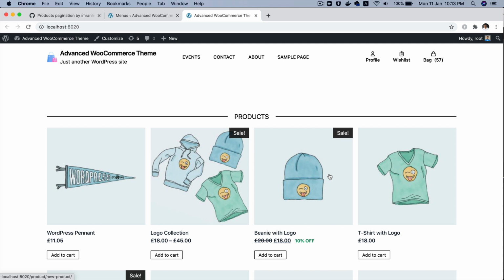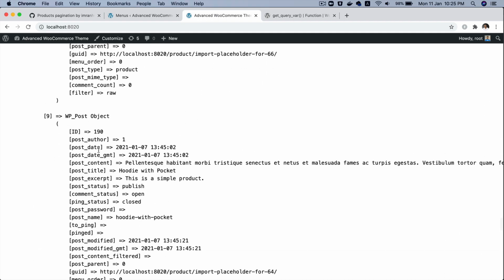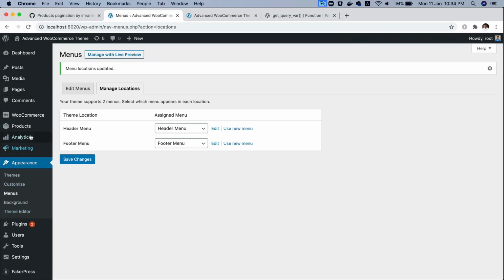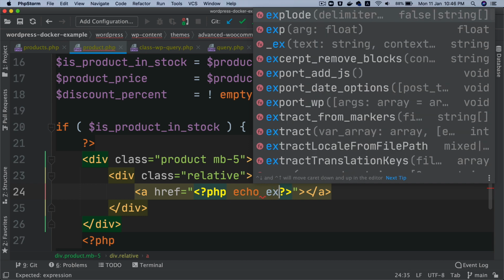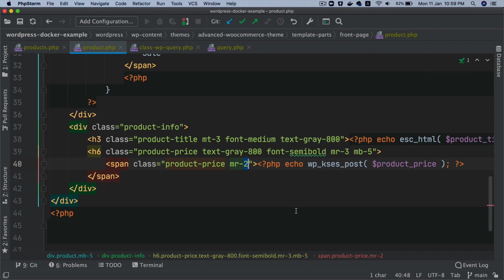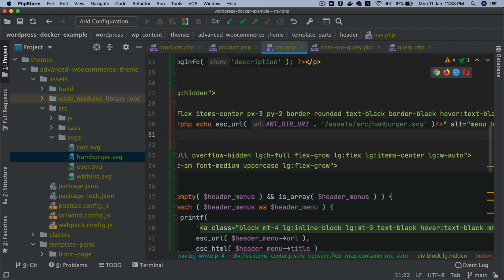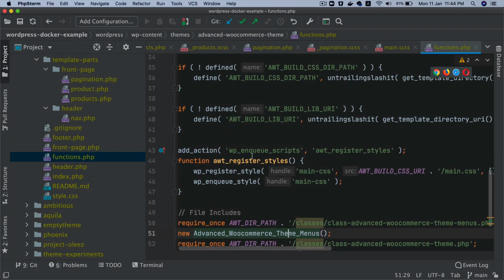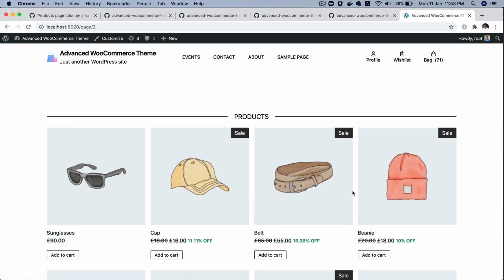#4 WooCommerce Display All Products With Pagination | WooCommerce Pagination Function | Custom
Chapter 4 - Learn to display all WooCommerce Products with pagination , price, add to cart feature

woocommerce pagination hook, woocommerce pagination settings, woocommerce display all products with pagination, woocommerce pagination plugin, woocommerce pagination not working, woocommerce pagination function, woocommerce pagination shortcode, woocommerce product pagination plugin

Social Links